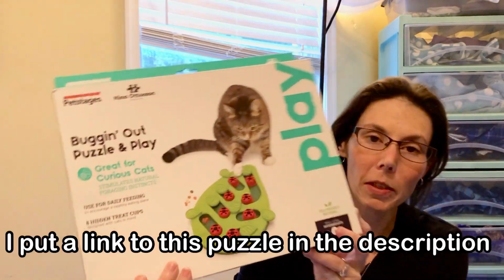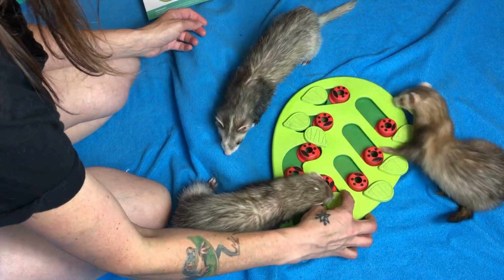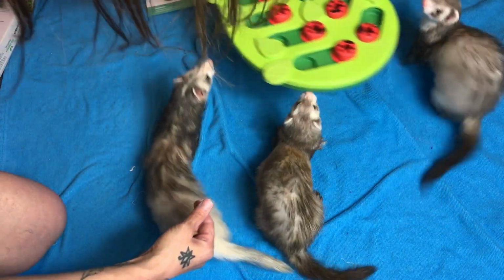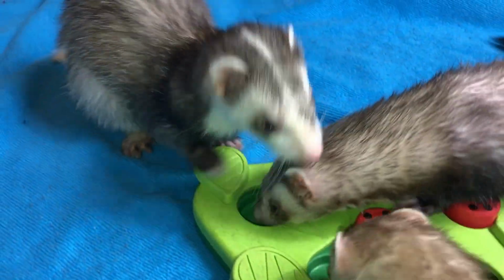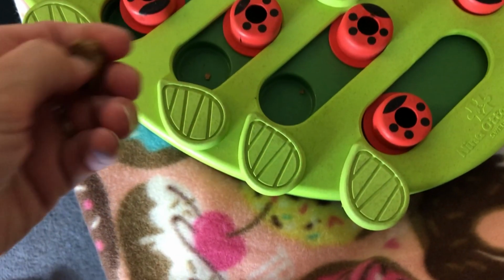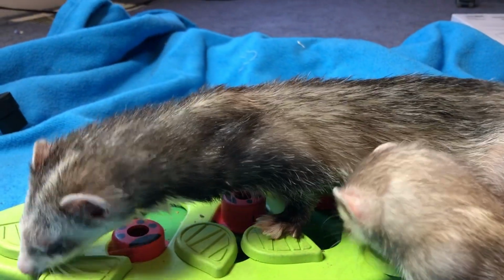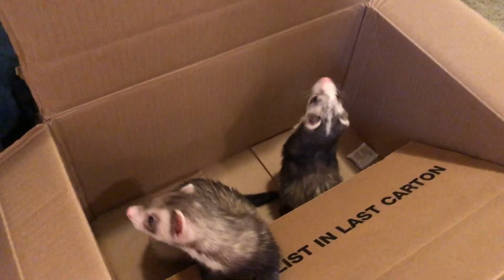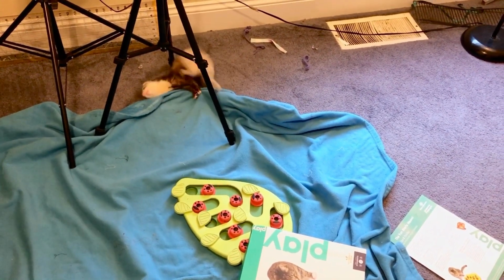Ferrets vs Cat Puzzle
Ferrets vs Cat Puzzle  Cat puzzles create excellent ferret enrichment. This is the second cat puzzle I bought for my ferrets and they seemed to really like it. In fact, I wish it was a bit harder for them to figure out because they figured this puzzle out in under a minute. But that’s ok, because they still enjoyed it and it kept them engaged a busy for a few minutes, at least until the treats were gone.

I found this cat puzzle at the store today and new I had to get it. It’s called the Buggin Out Puzzle & Play Cat Game by Petstages and Nina Ottosson. I bought mine at PetValue, but you can also get it

Keeping your ferrets busy and engaged is important for their health and happiness. Ferrets are super smart and they can get bored easy. Ferret boredom can lead to depression and sometimes results in destructive behavior. If your looking for some other ferret enrichment ideas check out this video next

Esty Shop